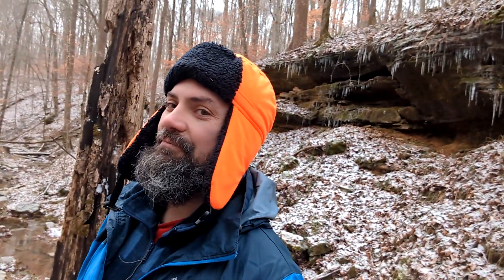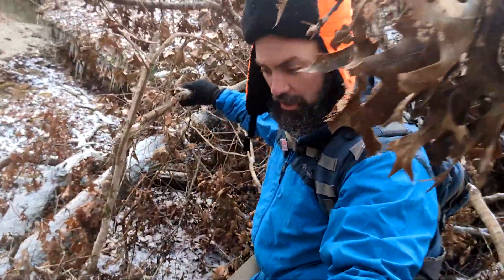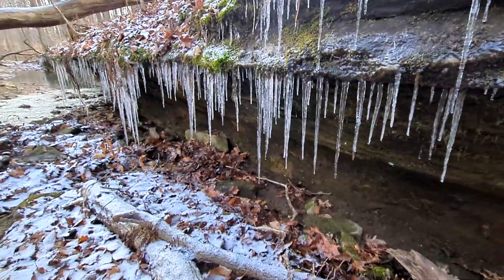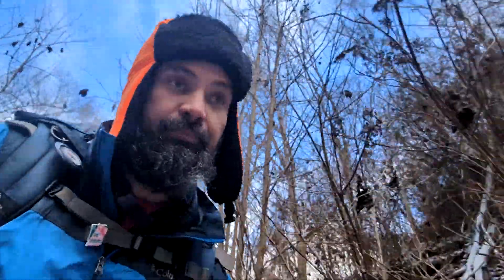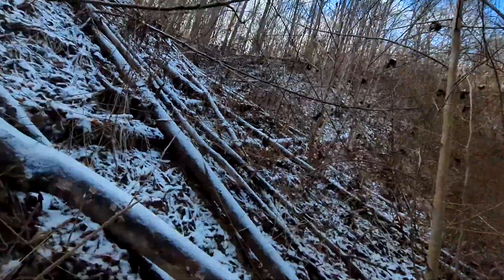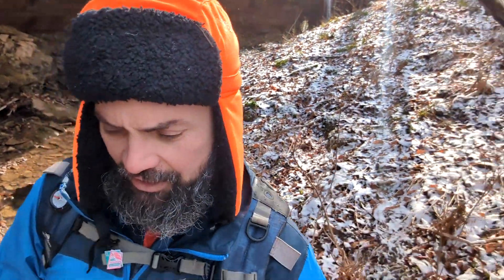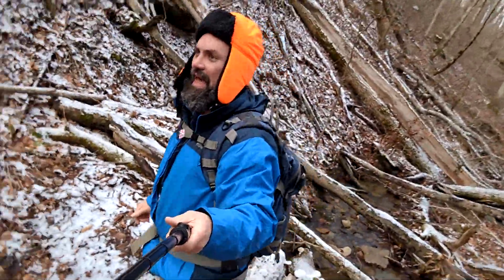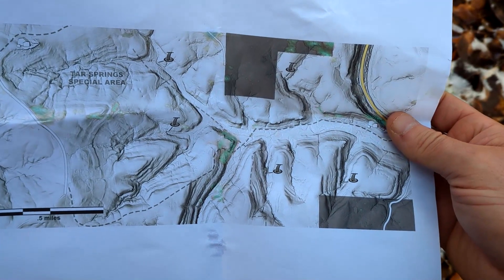Crazy backwoods exploration - Hoosier National Forest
On this adventure, my wife and I explore an unnamed valley looking for waterfalls after a rain event. I make my own maps based from LiDar topography; there is no telling what we are going to find until we get out there and see for ourselves. This area is located in Crawford County Indiana on Hoosier National Forest land.